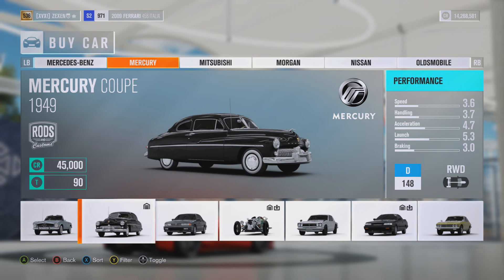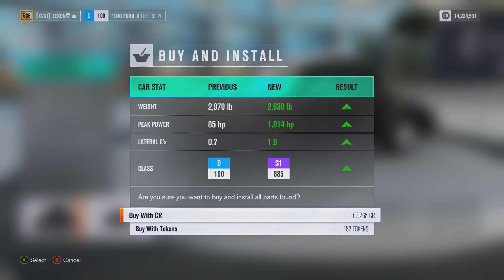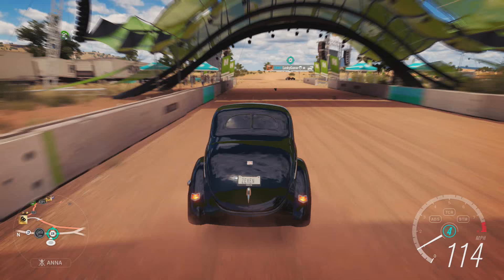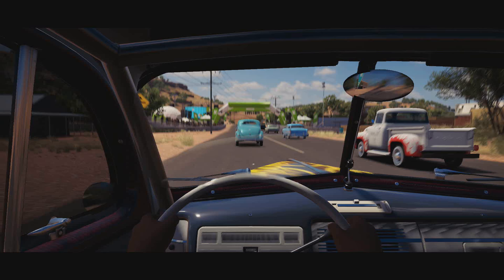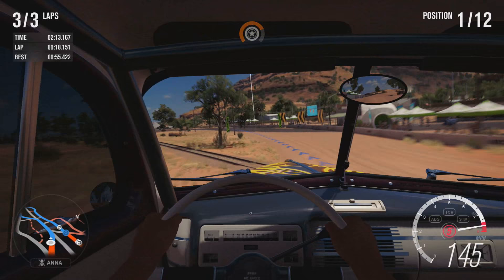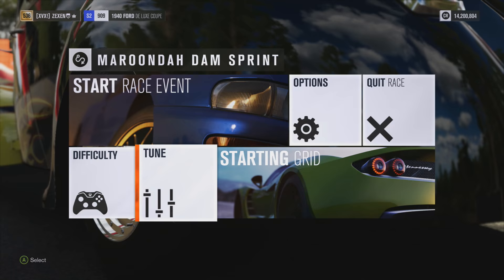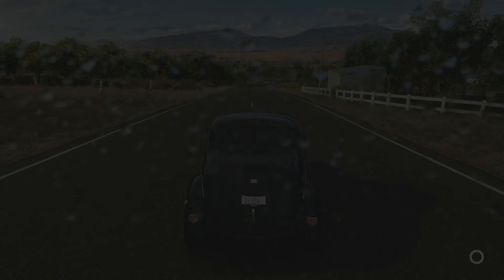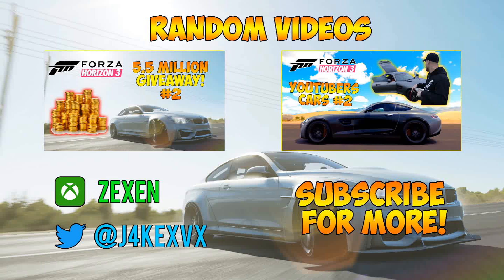Forza Horizon 3 - RIDICULOUS TUNED CARS! #8 - INSANE FORD DE LUXE!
Don't forget to join my Forza Horizon 3 in-game crew! Search "Jakexvx" and you will find it, the tag is [XVX!].
Giveaway once the club reaches 500 members, and 1000 members too!